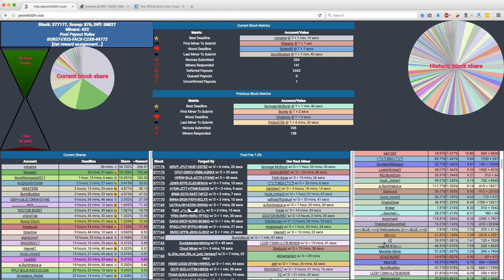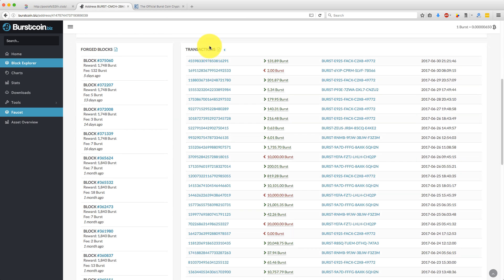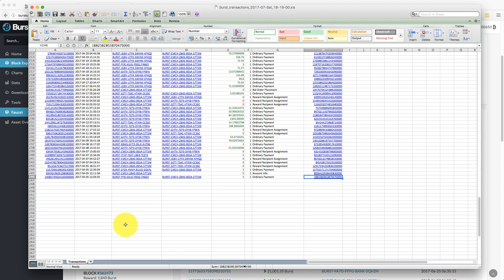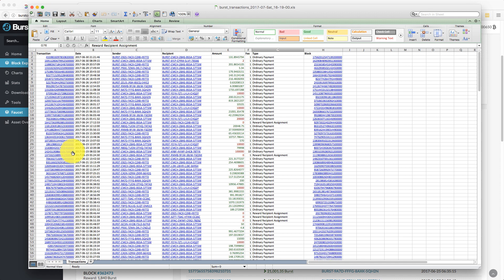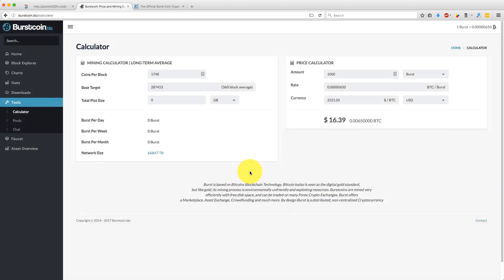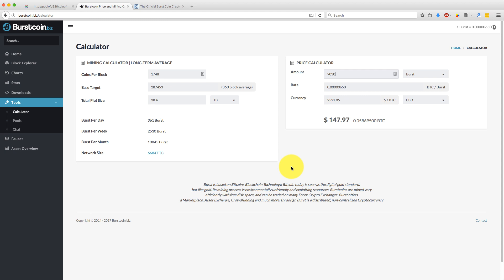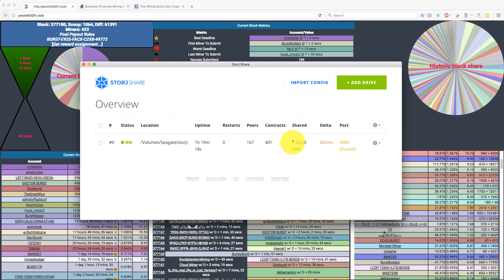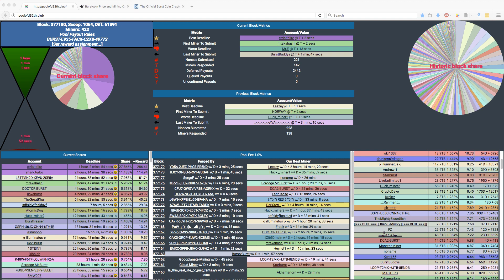Burstcoin Mining Profit in June 2017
Here are my results for burstcoin mining with 38.4Tb of hard drives during June 2017. I also show you how I get the figures and why burst mined was down this month from the previous month.

Tips are much appreciated, here's my addresses:
Bitcoin: 18ZwmG5o2yeiUW7WgLB2M8ifMK7AAmgsUs
Ethereum: 0x039D99c841fc21d8975aB8691bF6B7540c06389F
Litecoin: LiDRt5ZkNSX1kUT2SPg9hyirdFji8pkXeR
Dash: Xrk1QLtZMPN7BBQewmGHwW2e2AGraLV3Qx
Dogecoin: DKj7UeXXzQy3KwakNLfoaWm8YAQaCa8pTa
Burstcoin: BURST-CMCH-2BAS-BS5A-57T5M
Digibyte: DLmApKQjqC1tMgMKitwtFL8hubgTjfU2cR